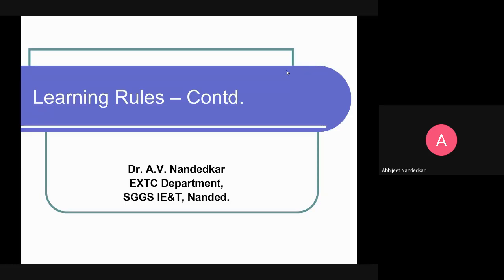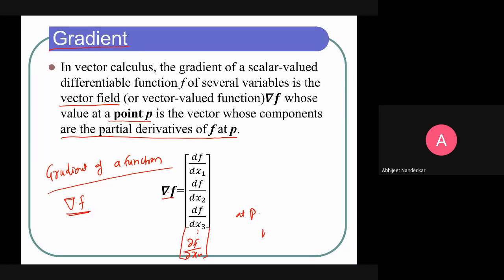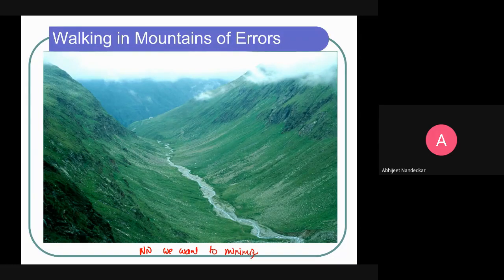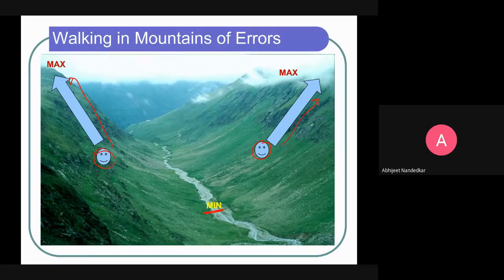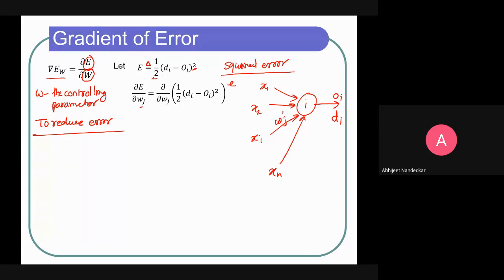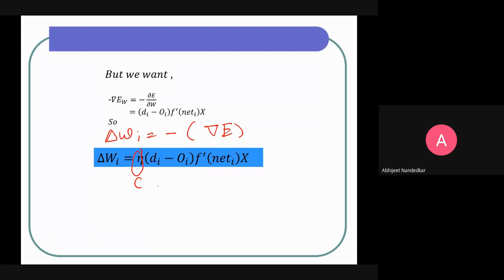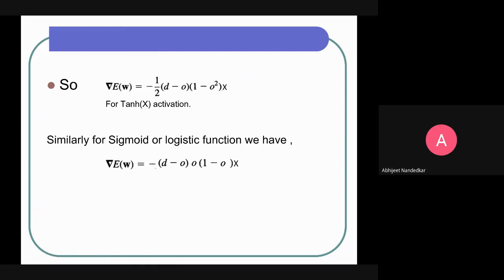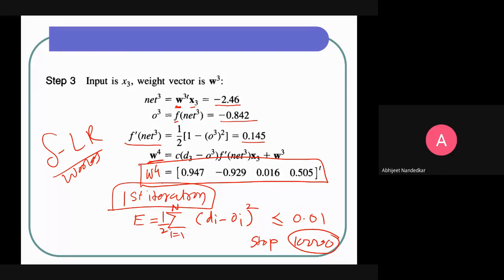lect07 Learning Rules cntd.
AINN